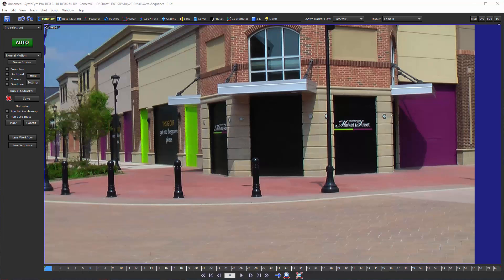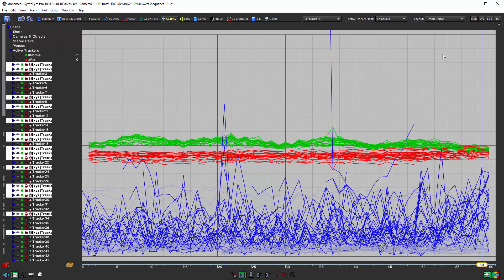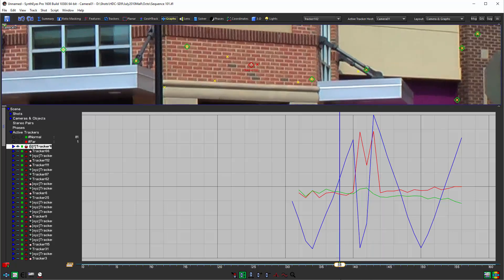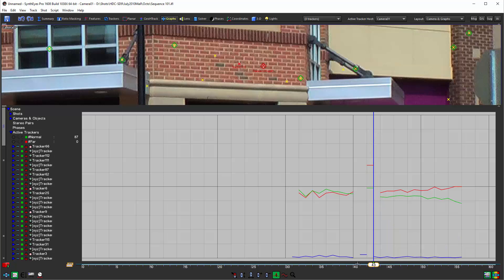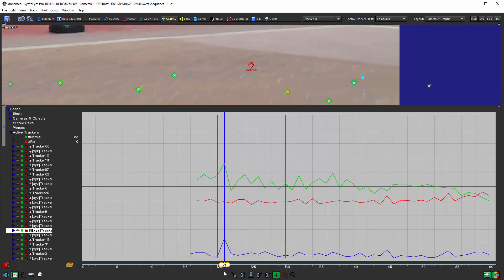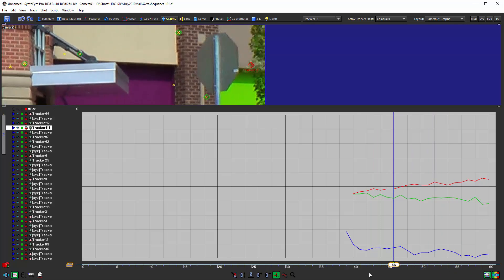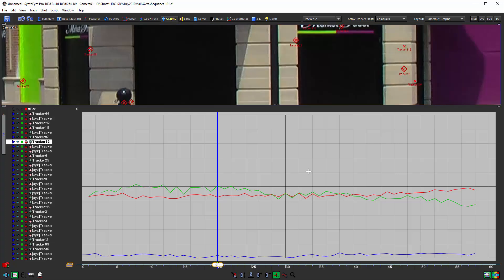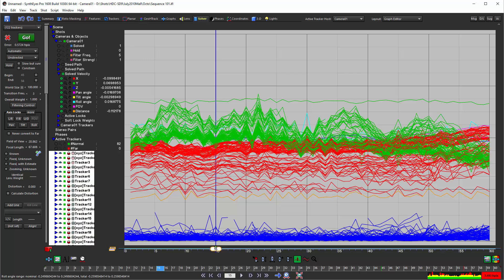Deglitch and Split in SynthEyes Graph Editor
In this tutorial, Russ Andersson introduces the Graph Editor's De-Glitch tool in SynthEyes, designed to clean up tracker errors and improve the camera path's smoothness. Russ demonstrates how to identify and eliminate glitches in both auto and supervised trackers, using a shot with problematic brick textures. The De-Glitch tool offers detailed control, unlike the broader cleanup trackers tool. By selecting trackers, adjusting error and velocity curves, and using the De-Glitch tool's split mode, Russ shows how to fix jumps in tracking data. This tutorial highlights the efficiency of the De-Glitch tool in maintaining high-quality tracking results.